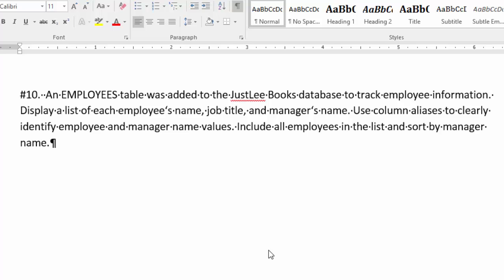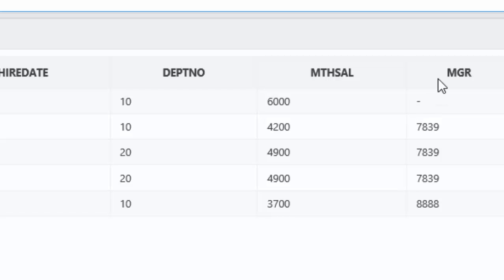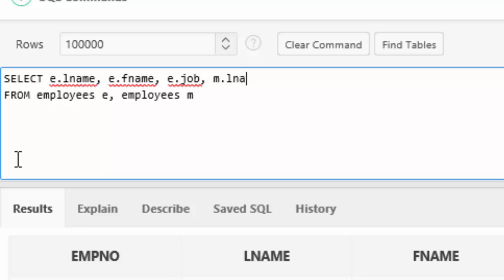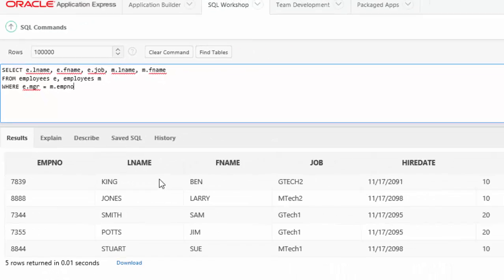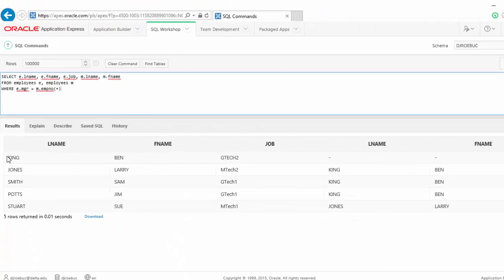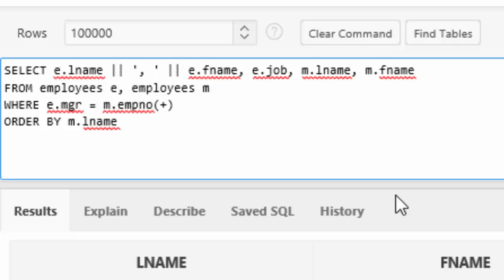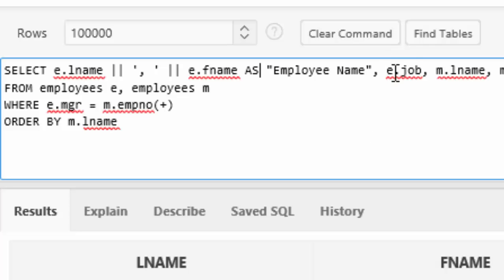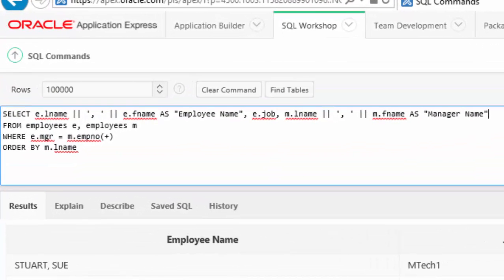SQL Self Join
Oracle SQL self-join